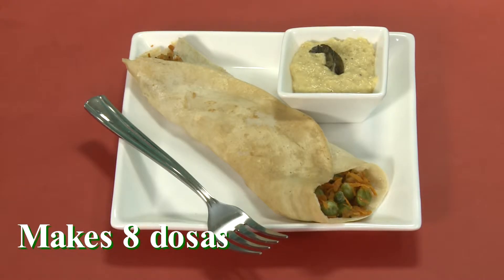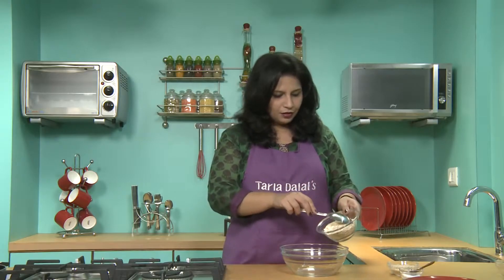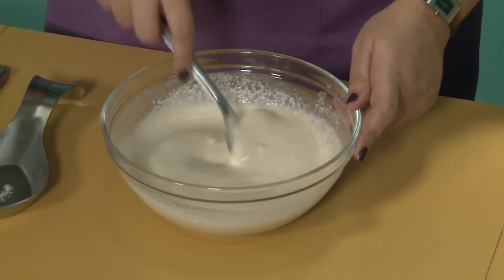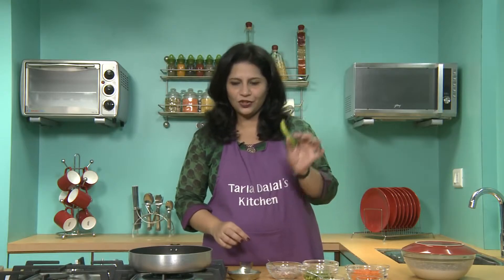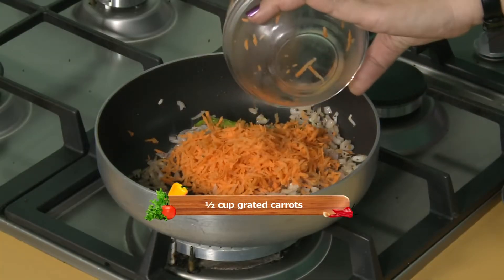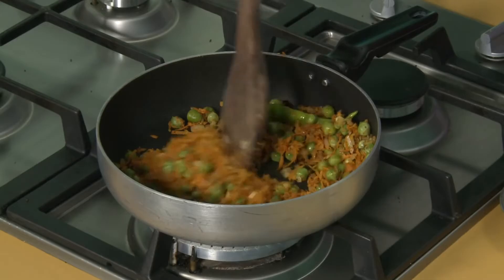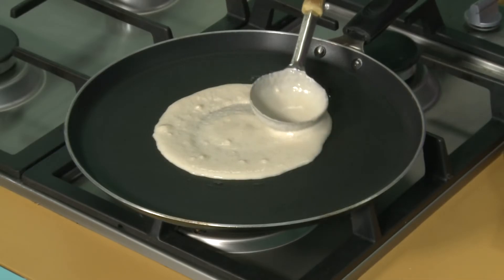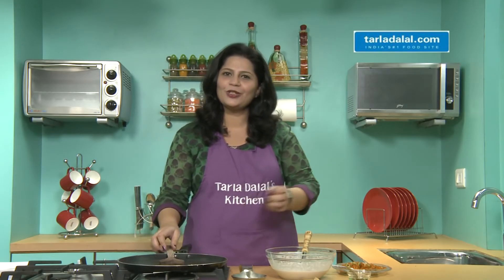good healthy and great breakfast